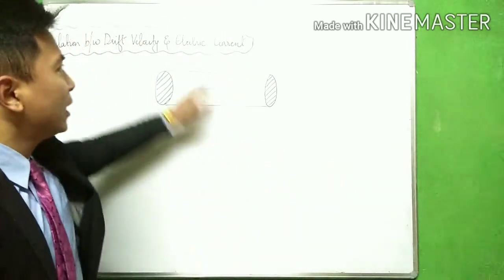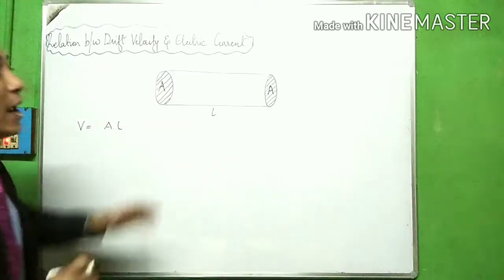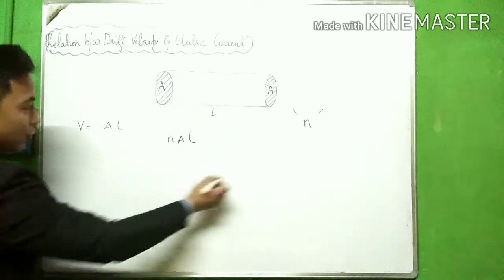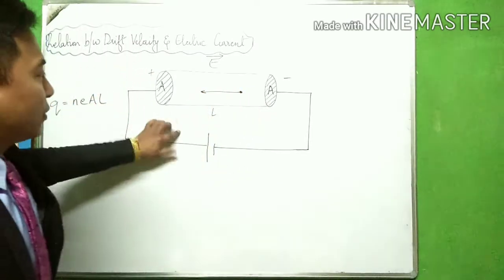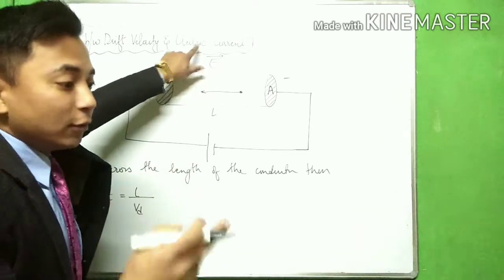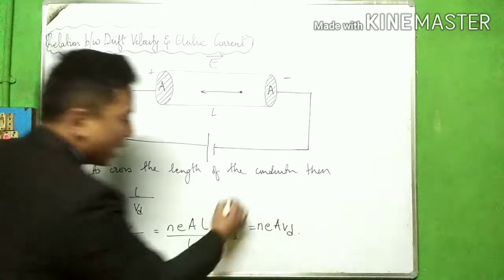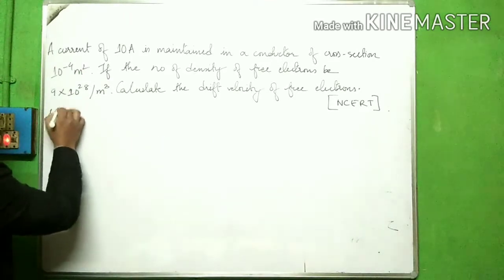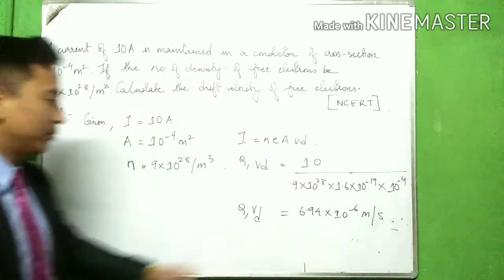CLASS 12 PHYSICS.RELATION BTW DRIFT VELOCITY & ELECTRIC CURRENT.PART 3.EXPLAINED & DONE IN NEPALI.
Hello..My name is Norden Lama Bomzon and i am a lecturer of an Engineering college by profession.
I am an IITIAN and a GATE rank holder too.Recently,
I have been helping my fellow Gorkhay santaan by making educational videos on class 12 PHYSICS explained in Nepali language for all science and commerce students .
Do check my youtube channel named
"AMITA AND NABIN COACHING CLASS"
Today
Finished doing my third video i.e part three related to ELECTRICITY for class 12(science and commerce).I have done exercises related to the mentioned topic as referred in the book of S.N De.Problems beautifully executed and explained one by one.Have explained the importance of CURIOSITY AND IMAGINATION as well.So i have given concept about it  rather than just mugging up the formulae  and doing up the sums.
Do keep sharing. So even u can
Help me doing dharma by sharing this video to all students in need during such difficult time.